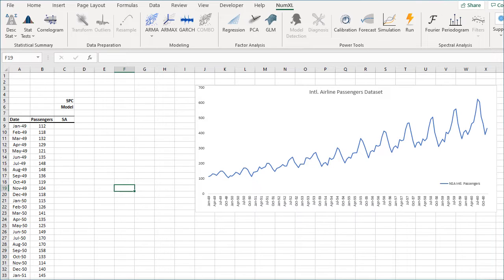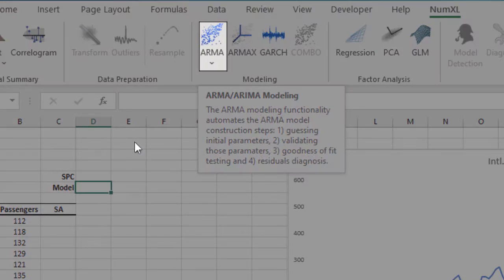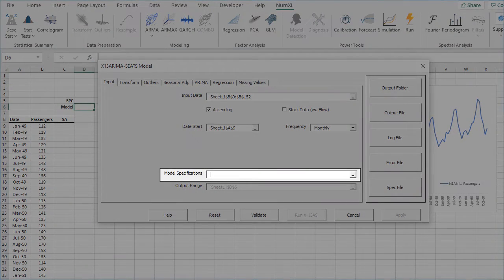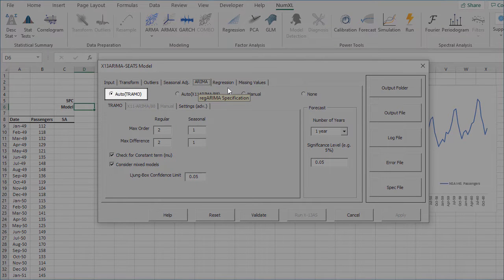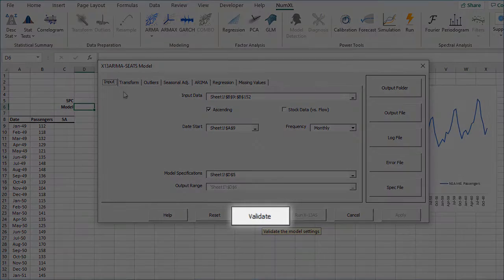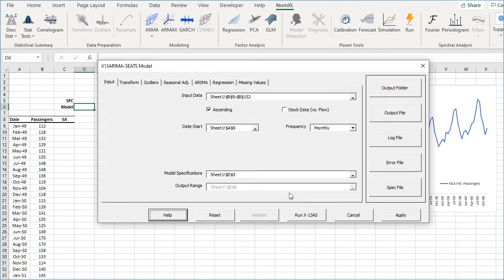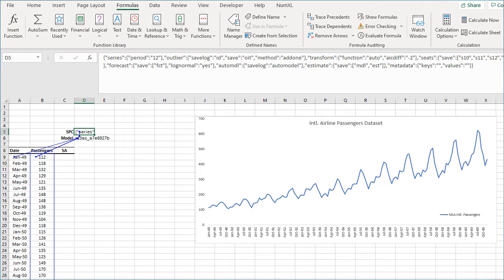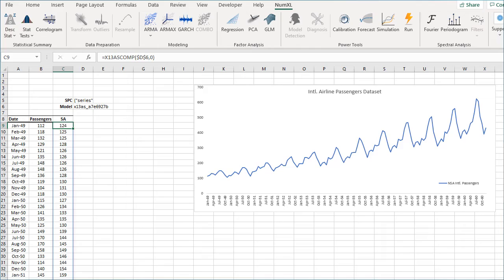Seasonal Adjustment Using SEATS Method and X13ARIMA-SEATS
Seasonal Adjustment using NumXL's X13ARIMA-SEATS Wizard and functions in Microsoft Excel.

Hello and welcome to the X13ARIMA-SEATS seasonal adjustment series.
The X-13ARIMA-SEATS software allows for the same seasonal adjustment methods as X-12-ARIMA and an enhanced version of the Bank of Spain's SEATS software.
In this part, we’ll demonstrate the steps to conduct seasonal adjustment using SEATS methodology in Excel using the NumXL functions and wizard. For the dataset, we will use the monthly flow of international airline passengers between January 1949 and December 1960.
This dataset is a popular time series sample, first covered in Box-Jenkins in their time-series reference manual back in 1970. We arranged the observations of the data set in two adjacent columns: dates and values, in ascending chronological order, so the first data point corresponds to the earliest date (Jan 1949), and the last data point corresponds to the latest date (Dec 1960).
Let’s begin. We selected an empty cell in our worksheet (D6), which also has an adjacent empty cell (D5) to store the X13 model specification. Locate and click on the ARMA icon on the NumXL Toolbar.
From the drop-down menu, select the U.S. Census X13-ARIMA-SEATS item to launch the X13 Wizard.
The X13ARIMA-SEATS Model wizard or dialog box pops up on the screen.
Select the Input data in column B (from row 9 to row 152).
The data is stored in ascending chronological order, so leave the ascending option checked.
The data is a flow-type (vs. aggregate or stock), so leave the stock Data unchecked.
The data is collected on a monthly basis, so the default monthly frequency applies to our case.
Let’s select the start date of the earliest observation: A9.
Now, let’s validate the selected options and the model.
Click on the Validate button.
To validate, the X13 Wizard generates the inputs files, runs the US census seasonal adjustment software in validation mode, gathers and reports back the result.
Model validation is successful: The Validate button is grayed out (disabled), and the Run X-13AS and Apply buttons are enabled.
Now we are happy with our model and ready to write it into our worksheet. Press the Apply button.
The X13 Wizard closes. The two cells D6 and D5 have the X13 model identifier and the encoded string text of the specification.
Let’s trace the dependencies of cell D6.
D6 references the start date in A9, the input data set in B9:B152, and D6 (model specification text string).
Let’s look closer at the model specification text (D5).
The X13 model specification is a structured JSON text for the different options/settings we made in our model.
The model specification string does not contain a reference to the input data or start date, so it is possible to share the same model specification with another (or several) X13 models.
Now, let’s examine the seasonally adjusted version of the input time series.
To do this, select the empty cell C9.
In the formula toolbar, begin typing (=X13AS…) and a drop-down of candidate functions is displayed. Select X13ASCOMP() for the component.
Now that we have the X13ASCOMP() selected, click the (fx) button (on the left of the formula toolbar) to invoke the Function Arguments Dialog.
[Zoom or highlight the Model field in the Function Arguments]In the X13ASCOMP(.) Function Arguments dialog, select the referenced X13 model.
Our model is in D6, so select this cell.
For the desired component, type 0 (or leave blank) for the seasonally adjusted version of the time series.
For the date (or dt), leave it blank to instruct the function to return the whole time series.
Viola, the seasonally-adjust version of the input time series is shown in column C.
Let’s plot the seasonally adjusted time series with the original (unadjusted) input time series.
NumXL takes care of all the number crunching and heavy lifting, giving you – the subject matter expert – the time to exercise your intuitions to filter through the different models, fine-tune the parameters and arrive at the one that makes sense to you.
Check with us again later for updates and enhancements to seasonal adjustment and X13ARIMA-SEATS modeling.